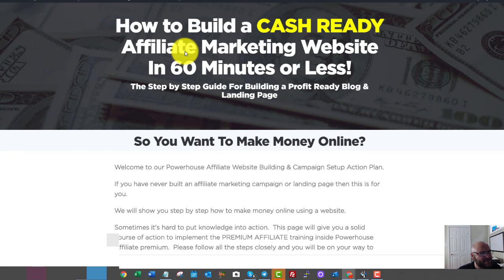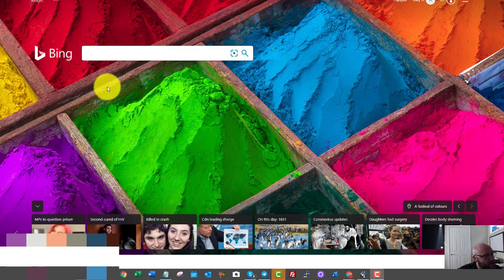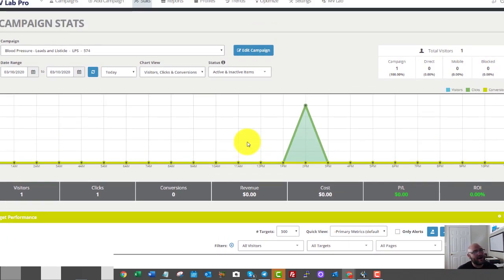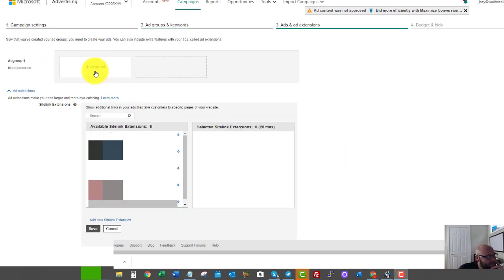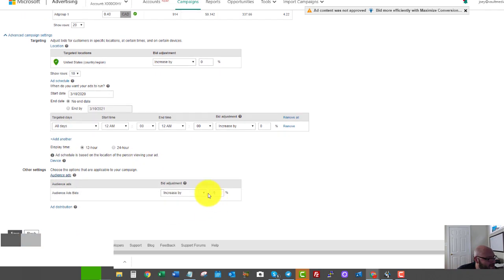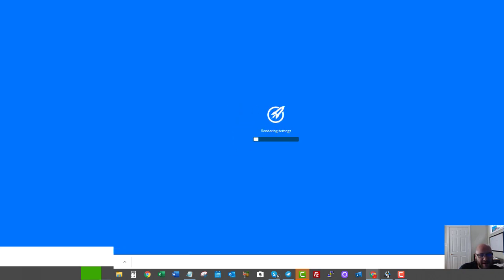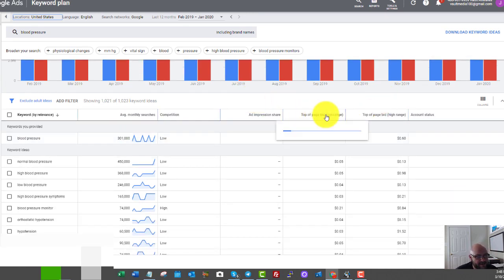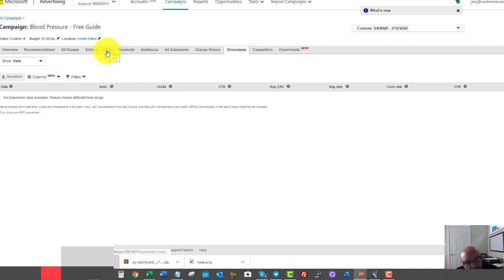How to Make Money Bing Ads - Affiliate Campaign Exposed [Part 1]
In this video I am going explain How to Make Money Bing Ads Style! We will build a list and monetize it!

I love bing ads and I have used them to make money ever since I started affiliate marketing in 2002. If it wasn't for Bing I would not have made it this far so thanks Bing!

In this video I reference a few tools so please feel free to support my channel if you plan to use them here are my links:

I also share how to set up microsoft ads conversion tracking, how to set up your squeeze page, how to track and optimize your bing ads campaigns and so much more.

I expose a super cheap niche and I am going to build an email list and monetize it right in front of your eyes!

I am going to set up an Affiliate Campaign and show the ads, the keywords the results and much more. No one does this!